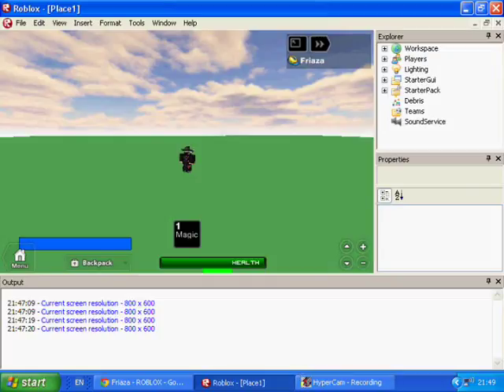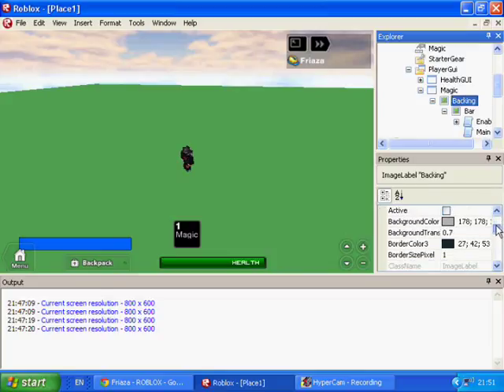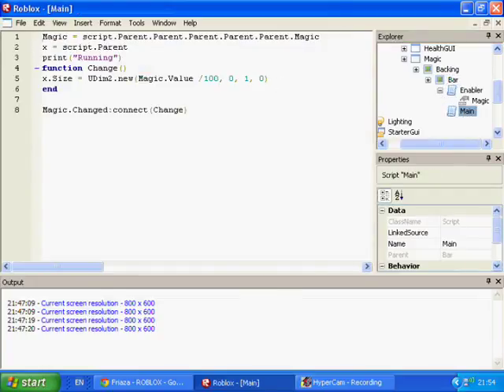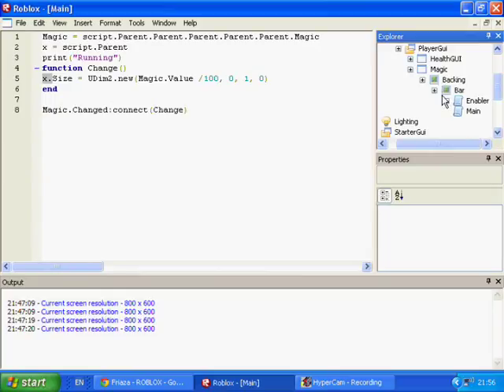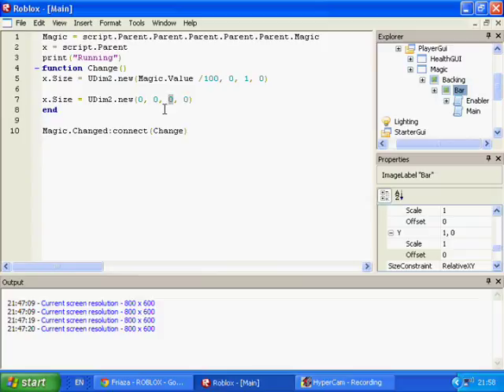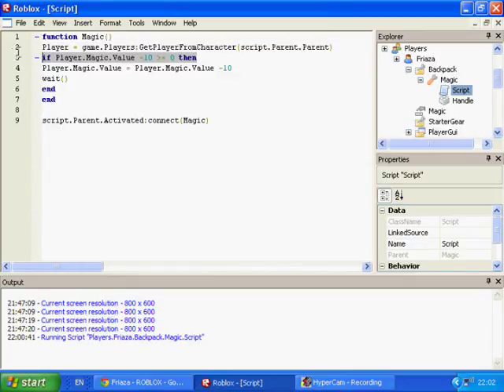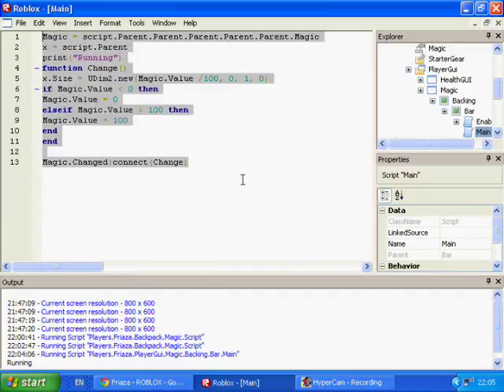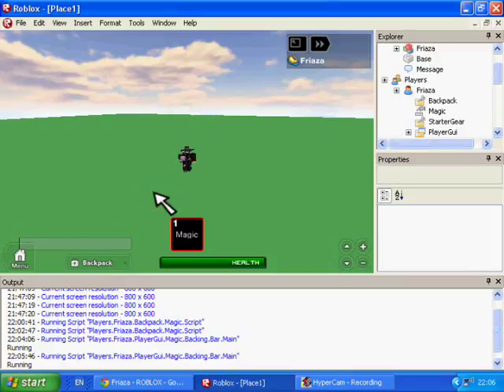ROBLOX Lua Scripting Tutorial 4 .Changed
In this video I explain how to create a simple energy bar system by using .Changed
NOTE: Making a Health bar is easier since your Humanoid already has a health feature so you can just check if the Humanoid is changed.